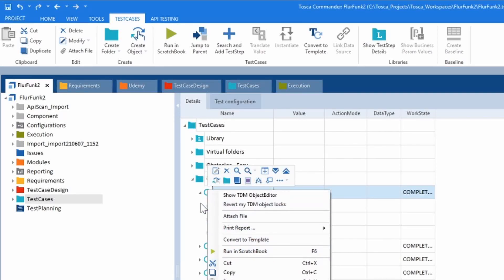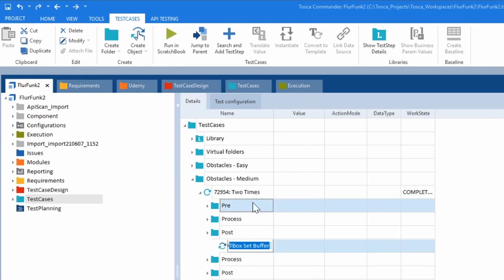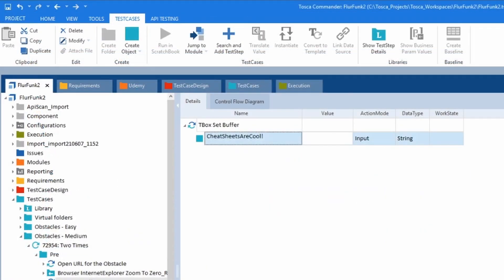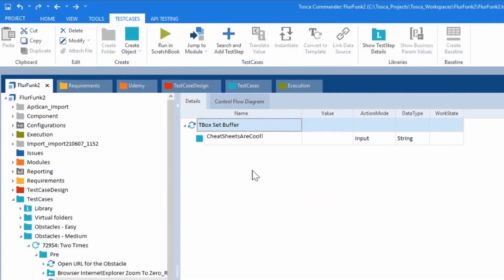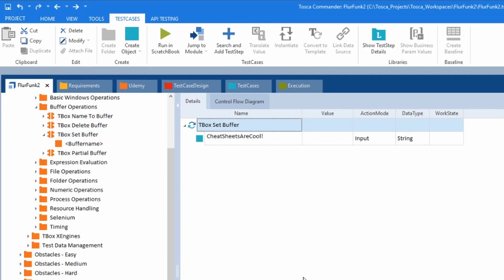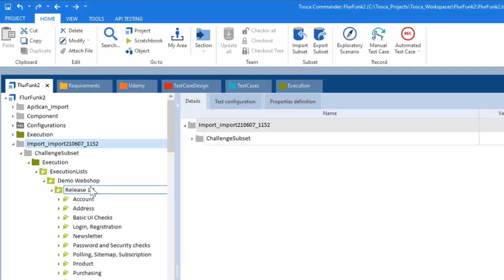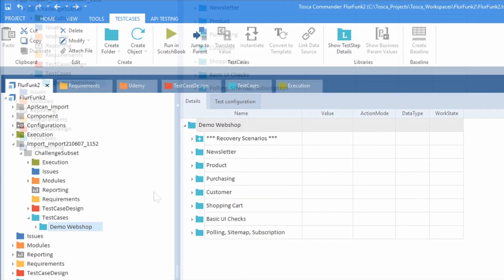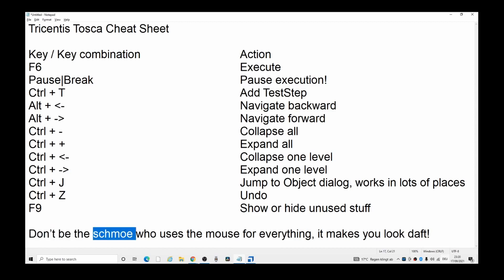The Tosca Cheat Sheet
tosca for beginners
tosca model based testing
tosca competitors
tosca ci cd
tosca cross browser testing
tosca cheat sheet
tosca demo
tosca trial
tosca example
tosca free training
tosca for sap
tosca flood
tosca gartner magic quadrant
tosca key features